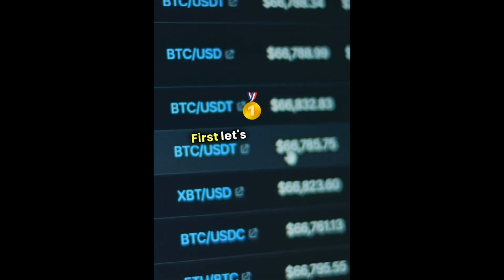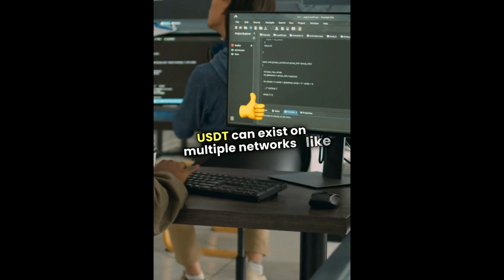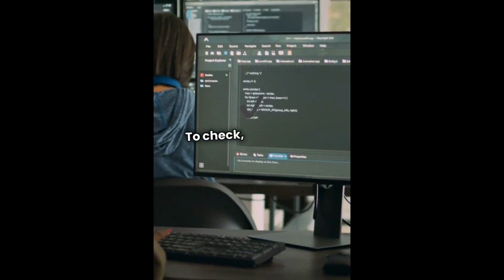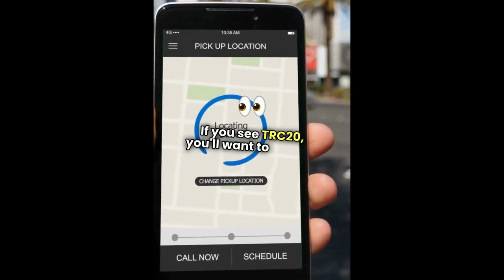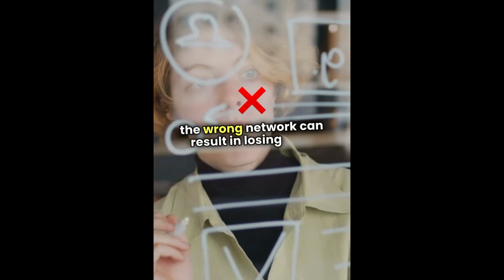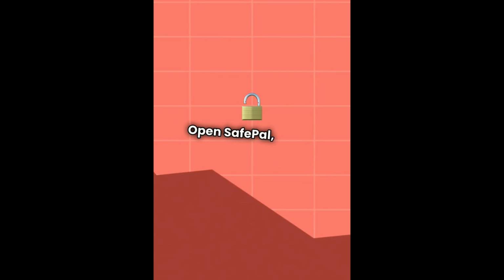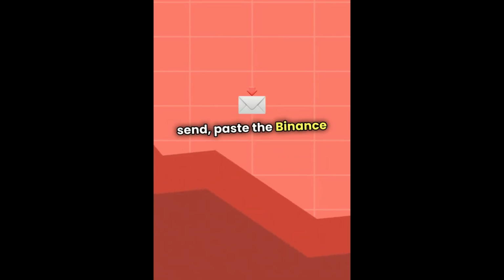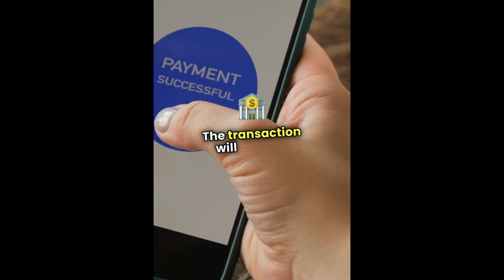How to Transfer USDT from SafePal to Binance: Easy Step-by-Step Guide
USDT SafePal wallet#2025 Binance step-by-step guide breaks down for a beginner experienced users# crypto